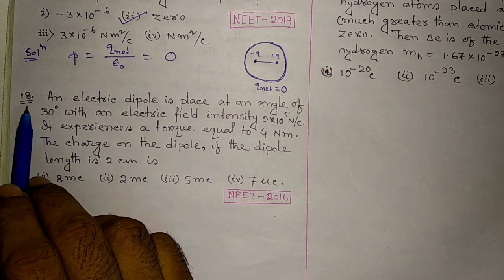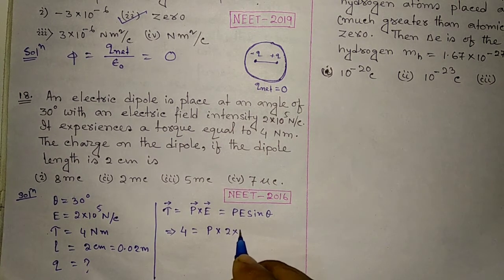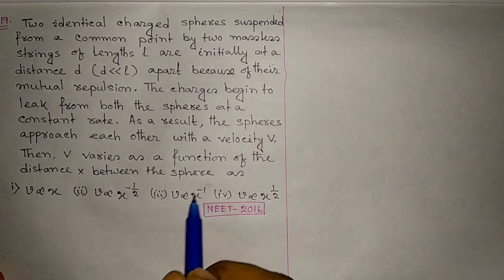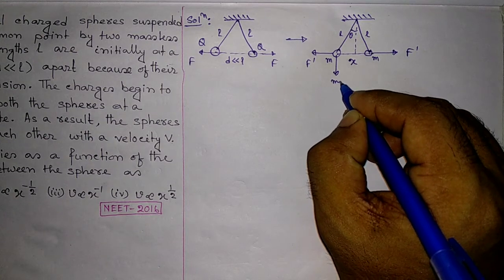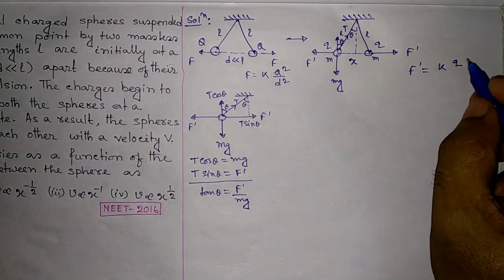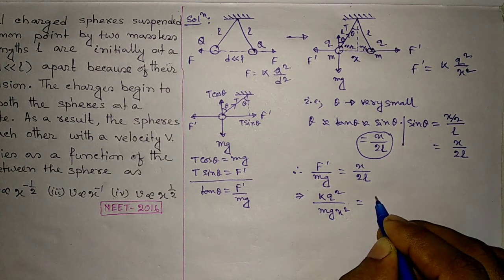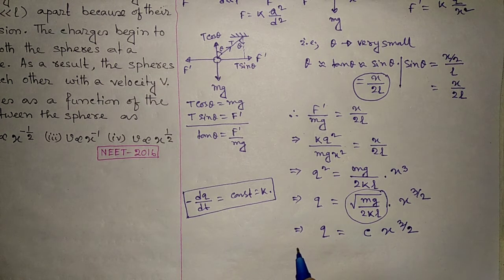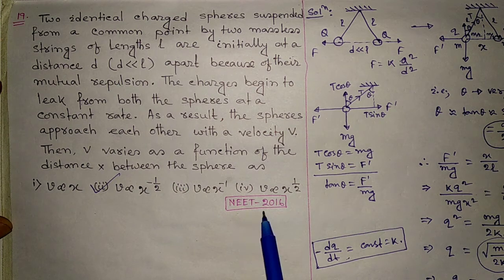NEET previous year solutions||Electric charges and field|| Part-4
Download pdf here👇👇👇👇👇👇
Neet previous year solutions part3+part4